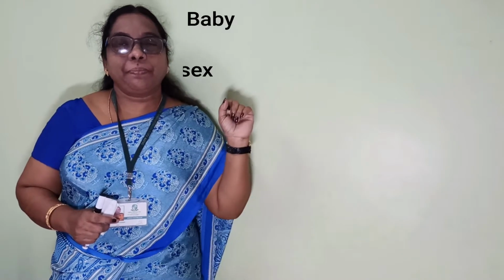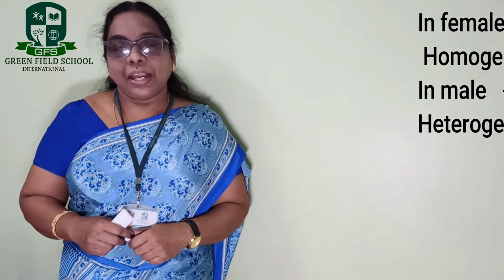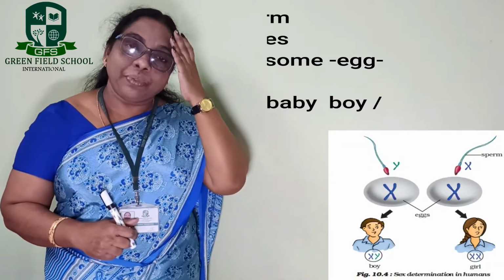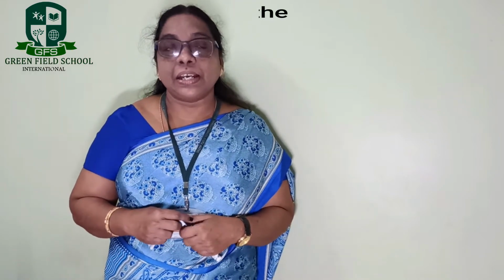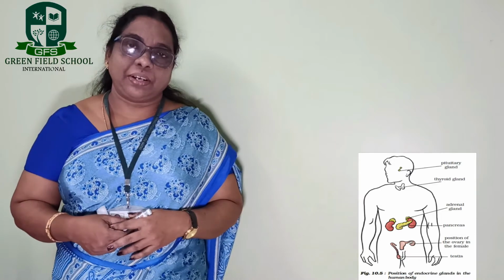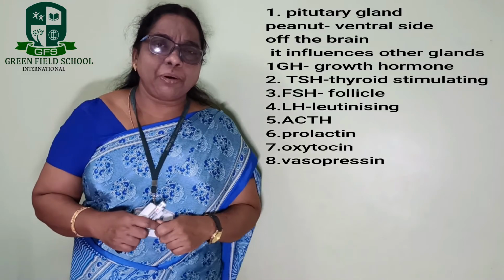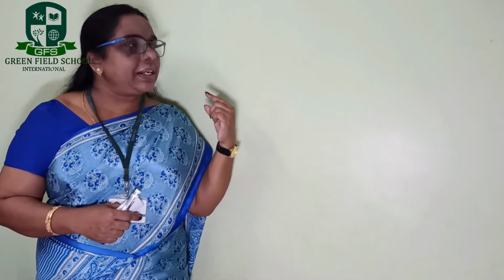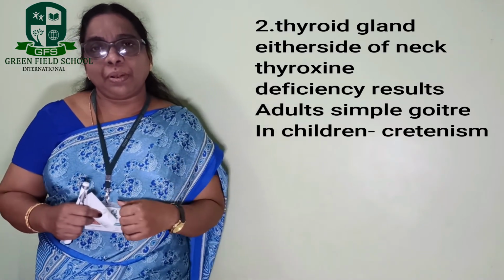KEZIA GFSI GR-8 REACHING THE AGE OF ADOLESENCE (PART-3}4.9.20